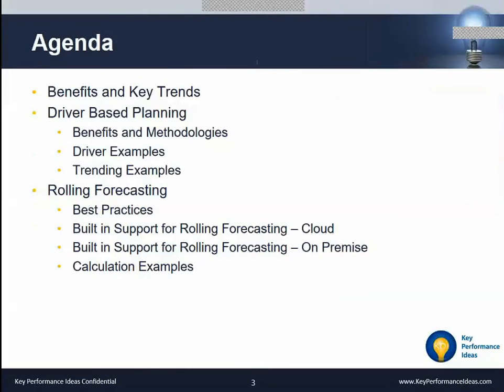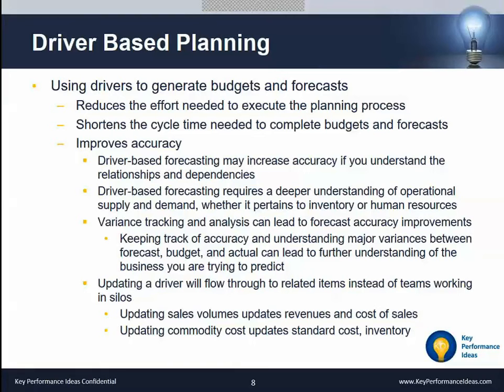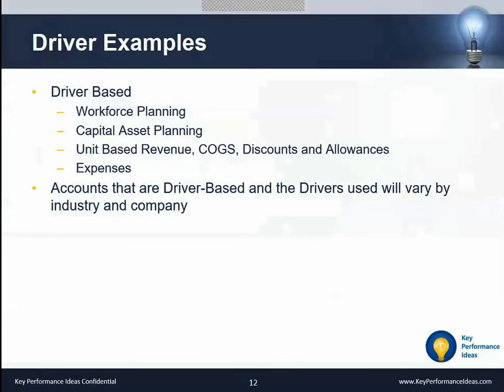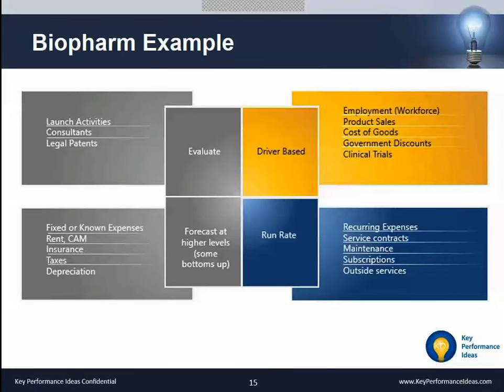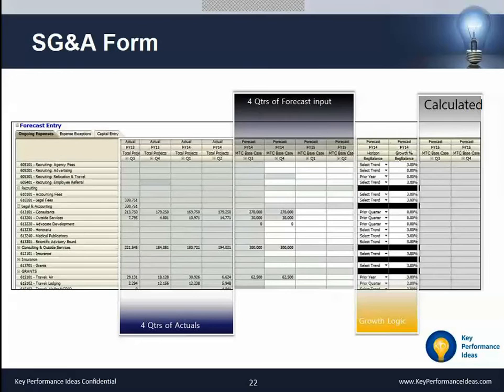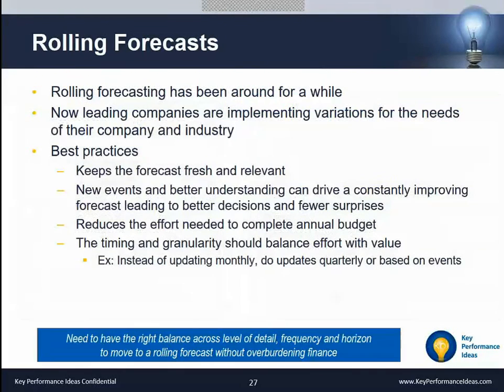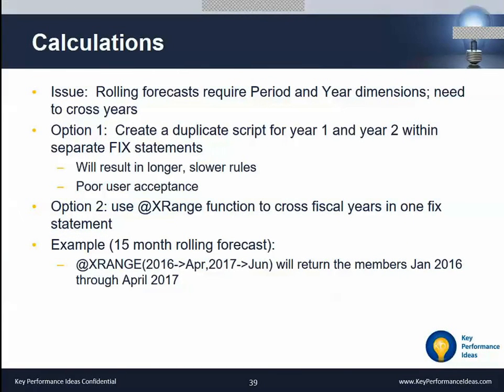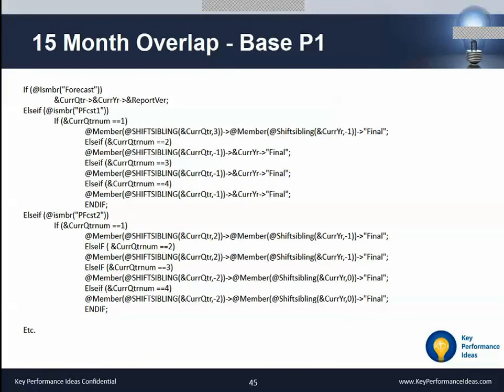Implementing a Rolling Forecast Using Drivers In Oracle Hyperion Planning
Want a monthly rolling forecast, but believe there is a lot of effort required to enter all of the data?

Watch the taped webinar and hear from Deanna Sunde, Oracle Ace Associate, as she shares how companies are implementing a rolling forecast through the use of drivers to streamline the effort. She demonstrates how a handful or drivers are used, along with historical data and trending methods, to populate the rolling forecast. This provides more time for analysis- which every company desires. Plus, Deanna shows how rolling forecasts are setup and maintained with Oracle Hyperion Planning and how to implement dynamic reporting of overlapping quarters.

Watch and learn how corporate managers can easily see economic performance and understand if the result is diverging from or converging towards strategic targets!